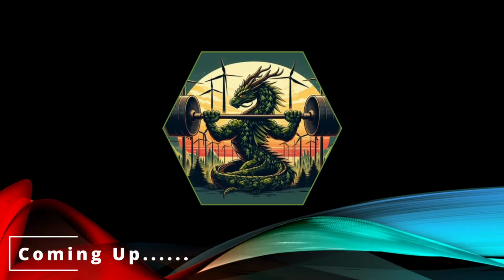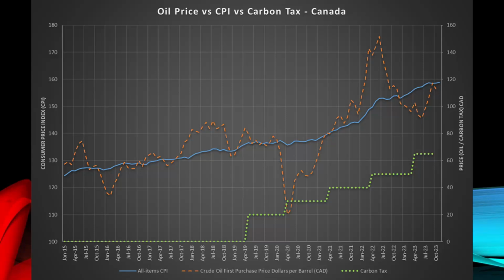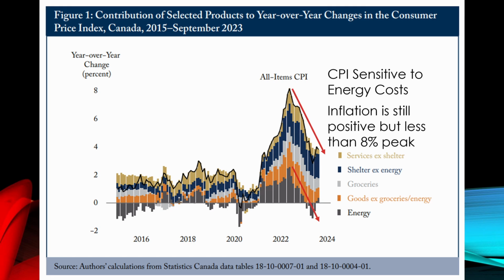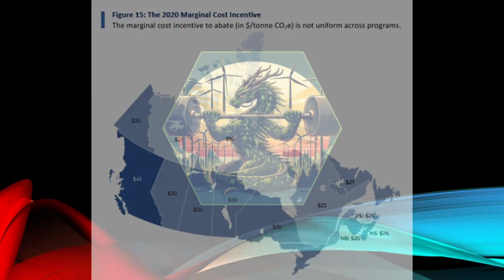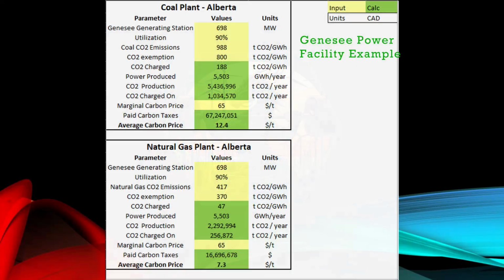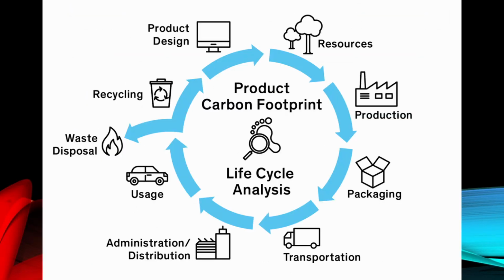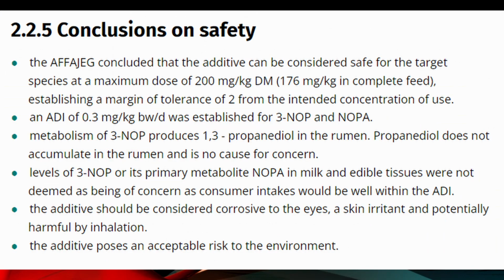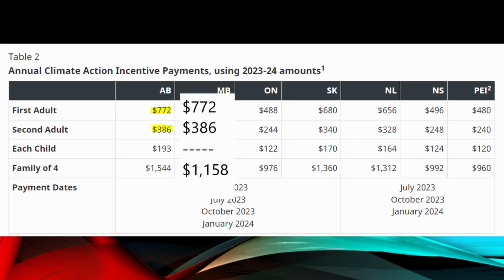The True Cost of Canadian Carbon Taxes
Discussion on carbon taxes, exemptions, and how the carbon tax is affecting your grocery bill. With referenced examples

If you disagree with what I've presented please let me know down in the comments or come to my discord and discuss with me.

Time stamps:
0:00 Intro
0:40 Tombe's Assessment
1:18 CPI vs Carbon Tax
2:44 Hidden Costs and Exemptions
4:53 Genesse Coal Plant Example
6:37 Food Costs
7:48 Danielle Smith Is Dumb
7:55 Food Cost Table

References:
1. Canada: food consumption per capita by product 2022. Statista
2. Canada’s 2024 food price report is here. What experts are saying.
3. Rack, Y. Canada’s carbon tax: Who’s paying (and not paying). Corporate Knights (2022).
4. International, R. C. Canada’s carbon price is set to increase by $10 on April 1. RCI | English (2021).
5. Winter, J., Dolter, B. & Fellows, G. K. Carbon Pricing Costs for Households and the Progressivity of Revenue Recycling Options in Canada. Canadian Public Policy 49, 13–45 (2023).
6. December 7, P. O. O. published on P. O. & 2023. Carbon pricing is not to blame for Canada’s affordability challenges. Policy Options
7. tdus. Cows and Climate Change. UC Davis (2019).
8. Crude Oil Prices - 70 Year Historical Chart.
9. Government of Canada, S. C. Electric power selling price index, monthly. (2016).
10. Enabling a True 24/7 Carbon-Free Resource Portfolio for Great River Energy with Multi-Day Storage.
11. Ritchie, H., Rosado, P. & Roser, M. Environmental Impacts of Food Production. Our World in Data (2022).
12. Food costs for typical family of four projected to rise by $700 in 2024, report says. The Globe and Mail (2023).
13. Agency, C. R. Fuel charge relief. (2023).
14. Genesee Generating Station. Capital Power
15. Thomas, L. How Indirect and Direct Manufacturing Costs Impact Profitability. aPriori (2023).
16. LILLEY: Trudeau targets cow burps and your ability to afford beef. torontosun (2023).
17. News ·, R. J. · C. NB Power to dodge major carbon taxes after Ottawa proposes looser rules on coal plants | CBC News. CBC (2018).
18. Product Carbon Footprints (PCF) and Life Cycle Assessments (LCA) | myclimate.
19. Chen, Y. & Tombe, T. Rise, Stall, or Fall: The Key Drivers Behind Inflation’s Path in Canada. SSRN Journal (2023) doi:10.2139/ssrn.4633068.
20. Loveday, D. & Ferguson, K. Rob Holland, Director Center for Profitable Agriculture.
21. Chen, Y. & Tombe, T. The Rise (And Fall?) of Inflation in Canada: A Detailed Analysis of Its Post-Pandemic Experience. (2023).
22. The State Of Carbon Pricing In Canada. Canadian Climate Institute
23. U.S. Crude Oil First Purchase Price (Dollars per Barrel).